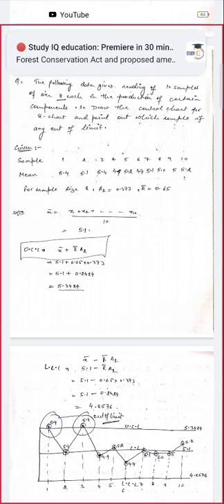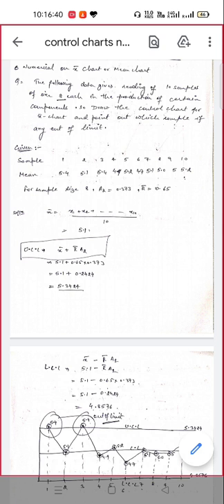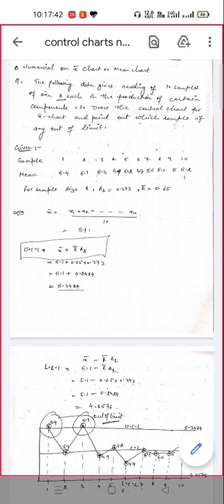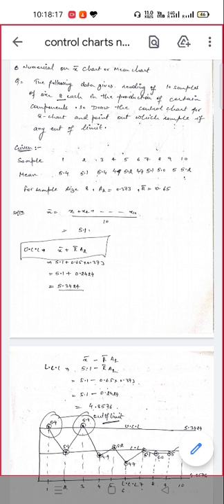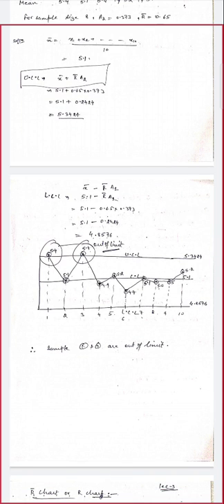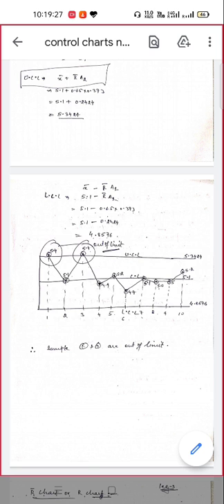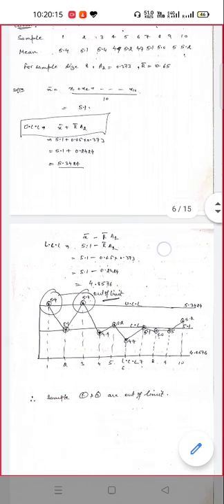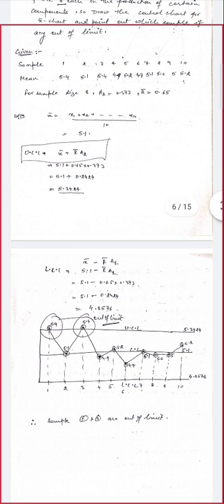Numerical problem on X bar chart by Mr Tarun Goyal